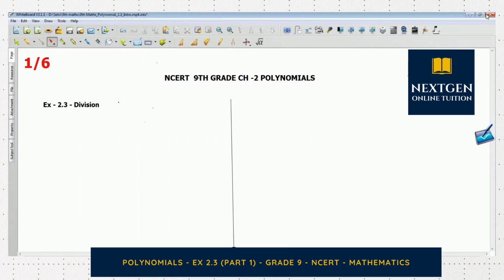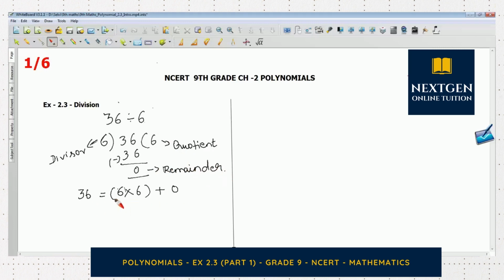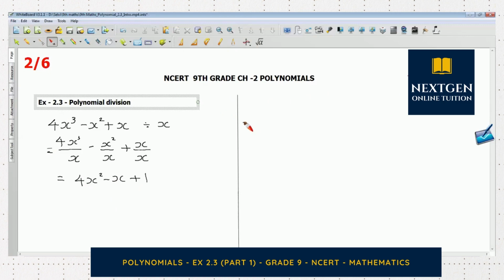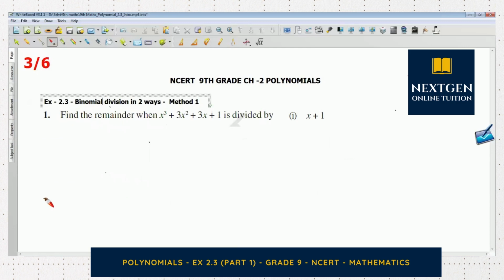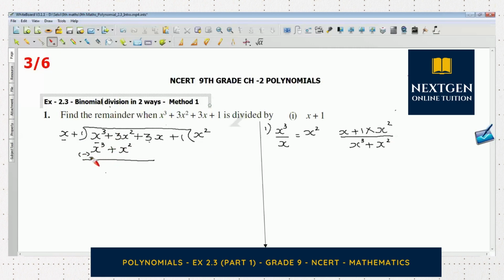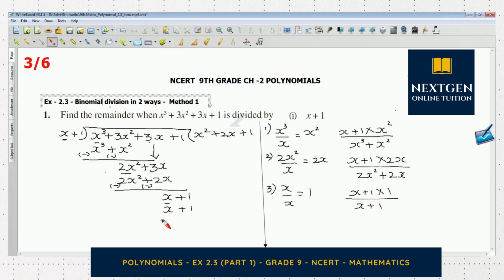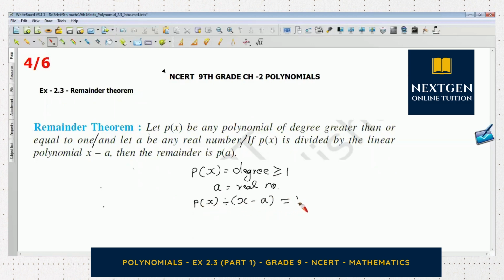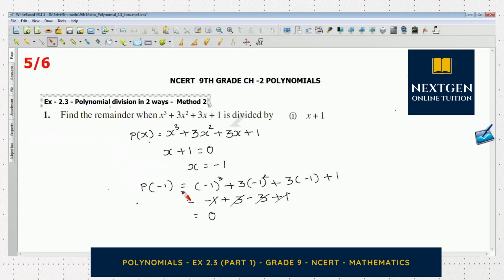Polynomials | NCERT | Grade 9 | Ex 2.3 (Part 1)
Mathematics for Class 9 – Polynomials - Ex 2.3 (Part 1)

Nextgen Online Tuition - Live interactive classes exclusive for Grade 1 to Grade 9 - CBSE & Samacheer boards - All Subjects.